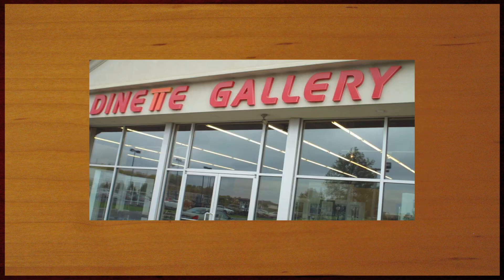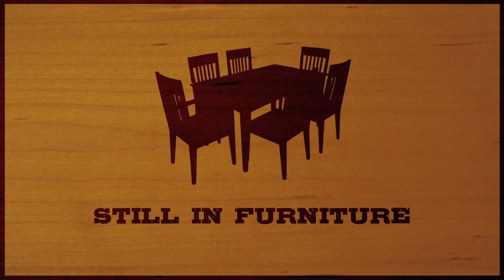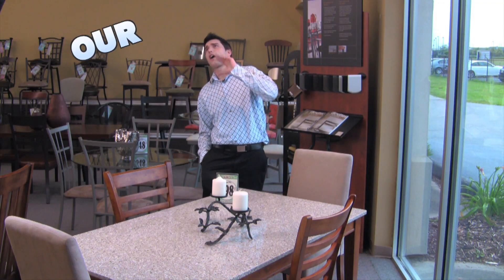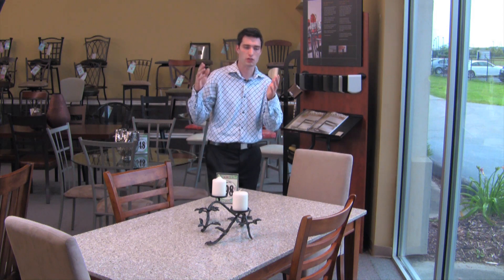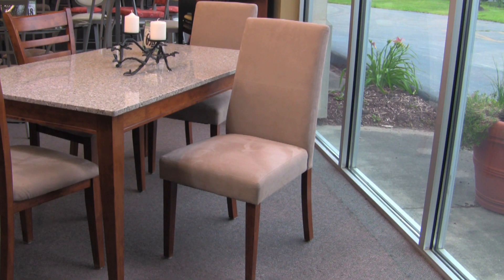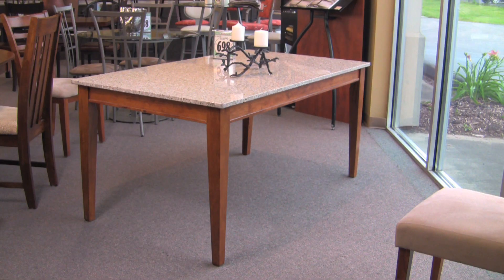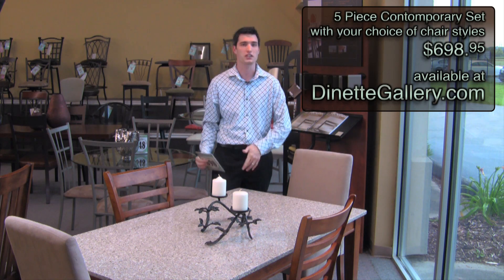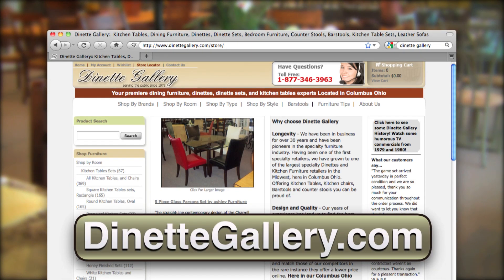Tips on Granite Tables or Counters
Still In Furniture discusses granite tables and counter tops and why they look different. Also, why wood tones and finishes do the same.